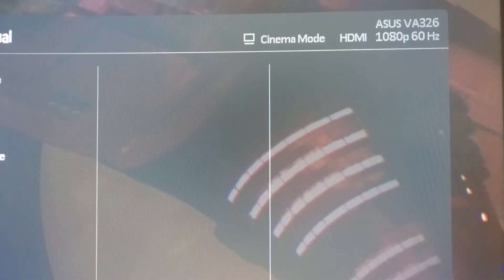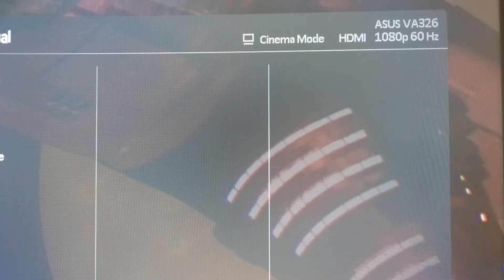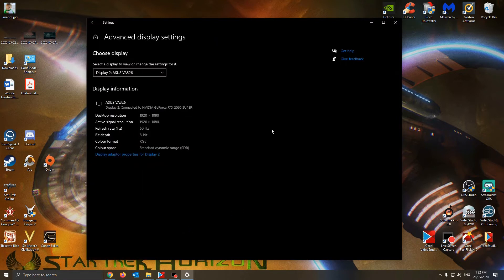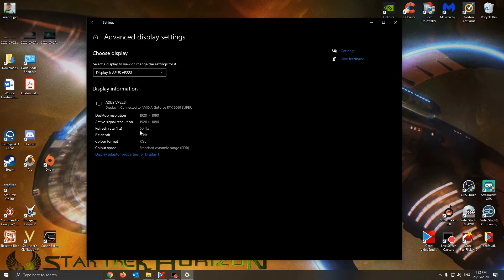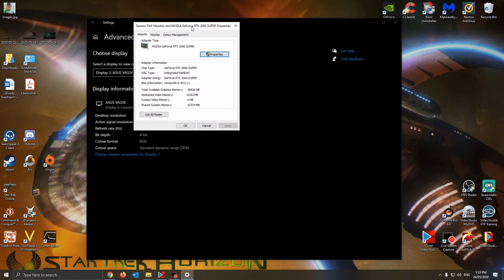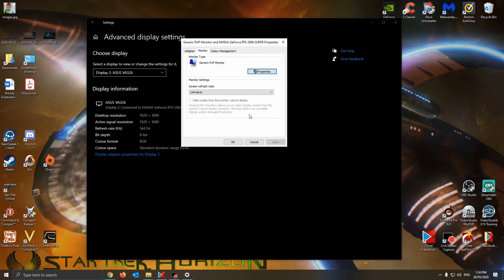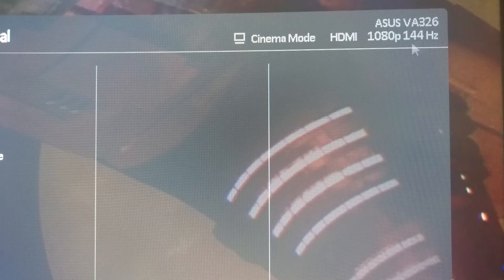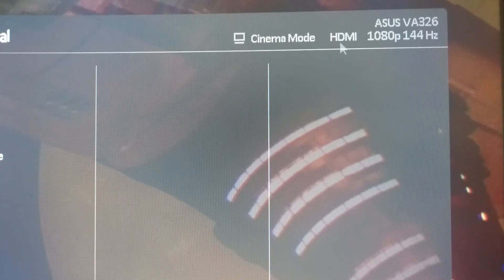Having a 144Hz monitor operating at 60Hz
If you got a 144Hz,  or even a 240Hz monitor and it is operating at a lower refresh rate or at 60Hz. Here is something that might be worth having a look at to get your monitor to run at the best refresh rate.